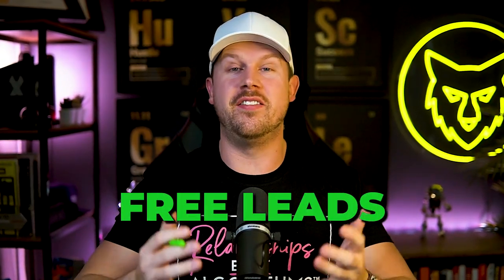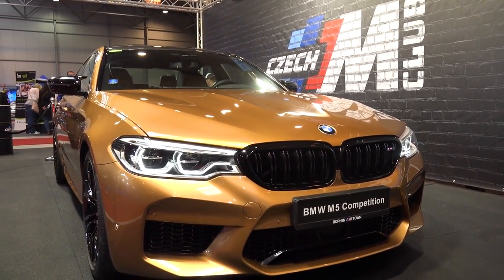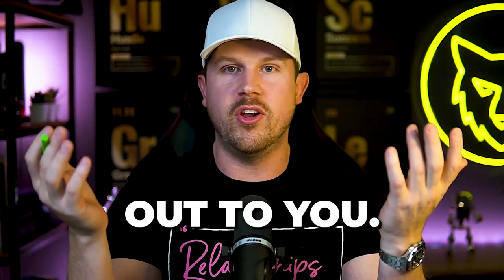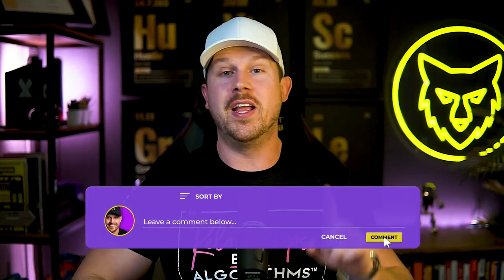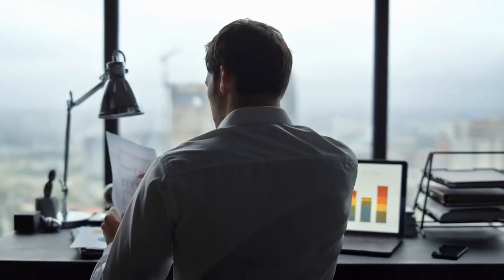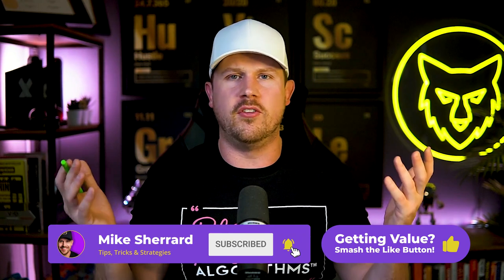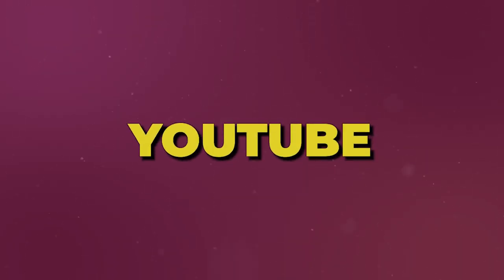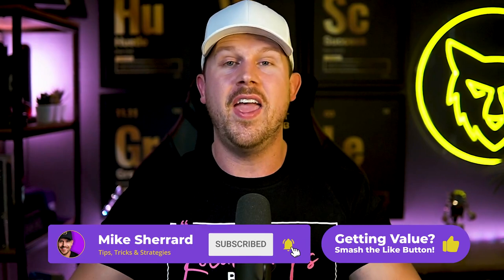TOP 10 Ways To Get FREE LEADS As A Realtor In 2024 [PROVEN In THIS Market]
The market is shifting... which means the way you approach real estate lead generation has to change as well. These are the top 10 free real estate lead generation ideas that have been proven to work across all markets... so if you want to know how to get free real estate leads, today is your day!

🔥 Join 1000's of Agents on the Waitlist for our Next Virtual Event 👉🏼

Mike Sherrard is a global team leader & licensed Real Estate Agent at eXp Realty 2024: